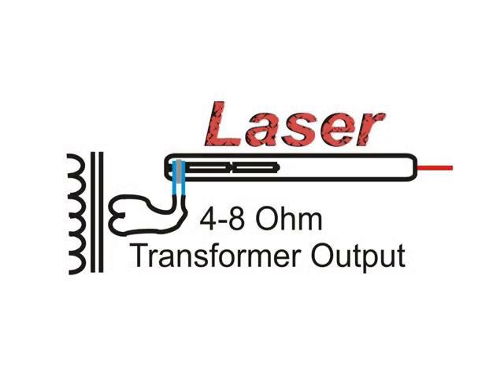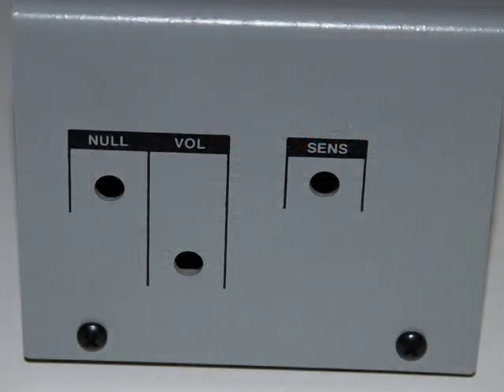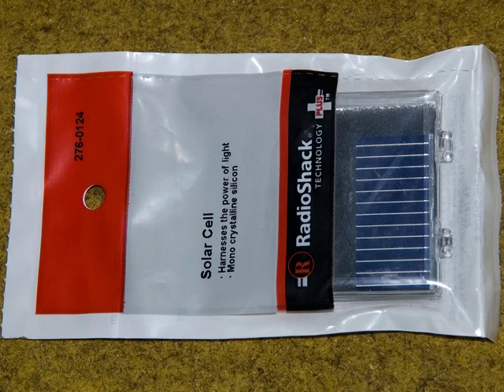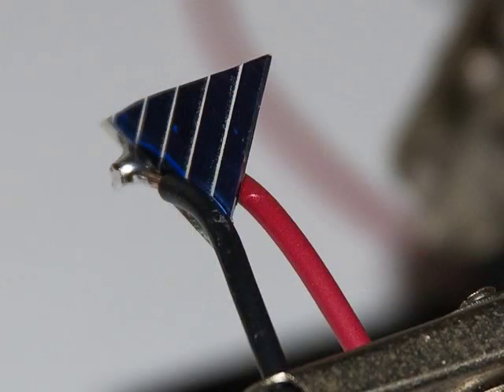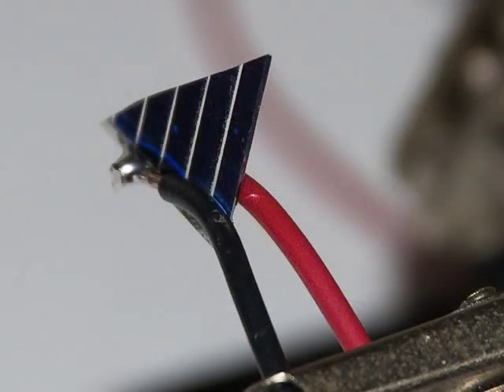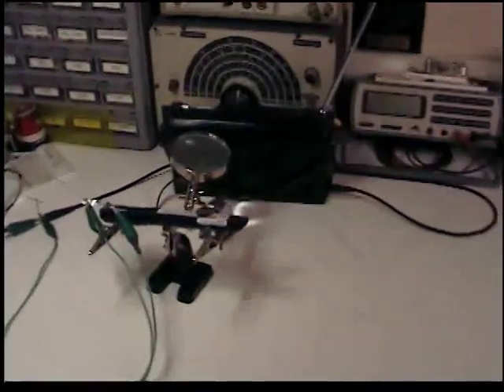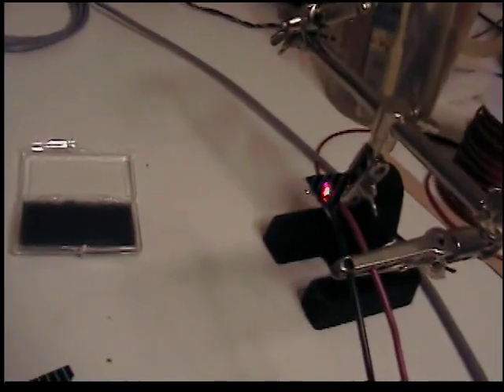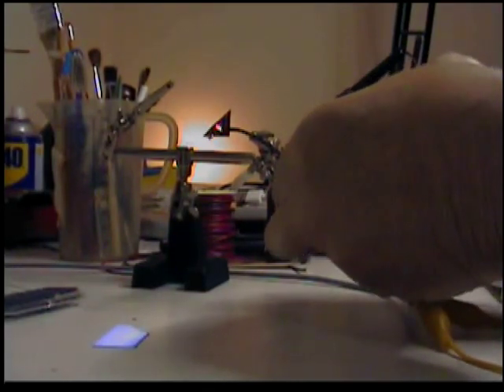My 8th grade science project receiver updated